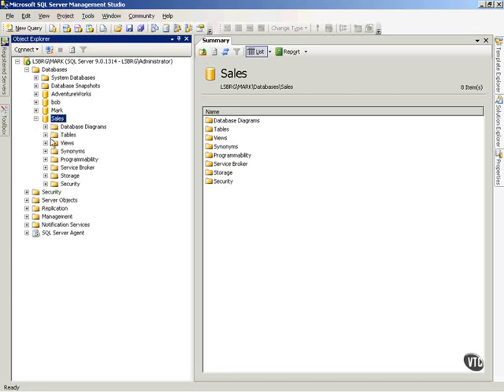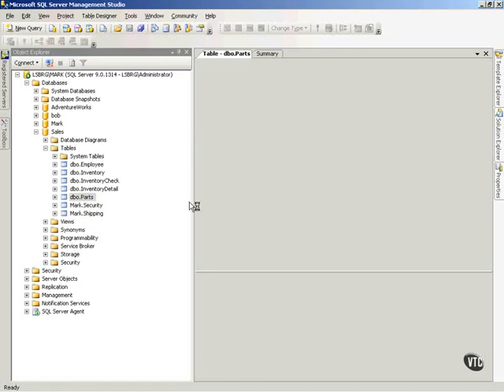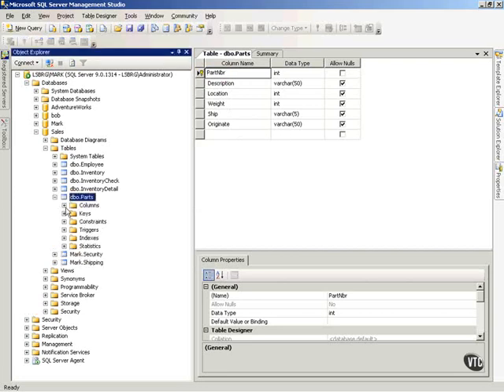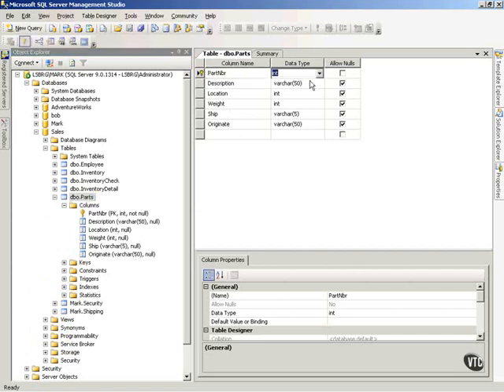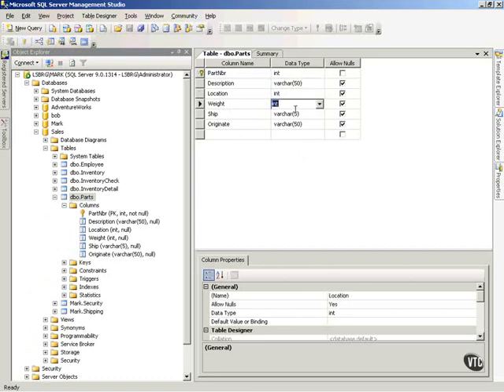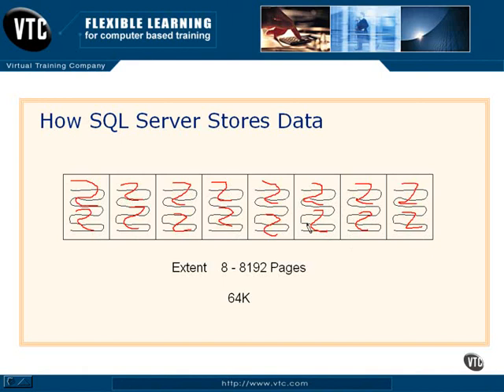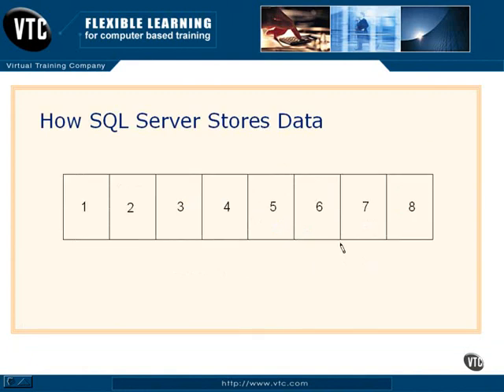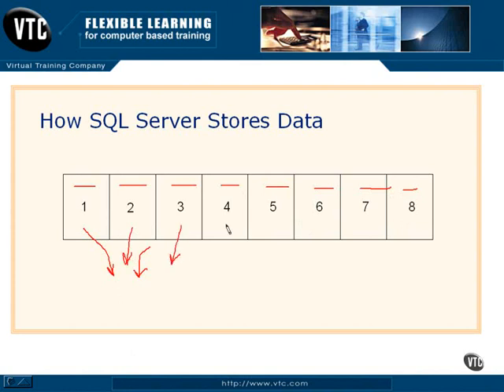SQL Server 2005 Part 8.1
How SQL Server stores data